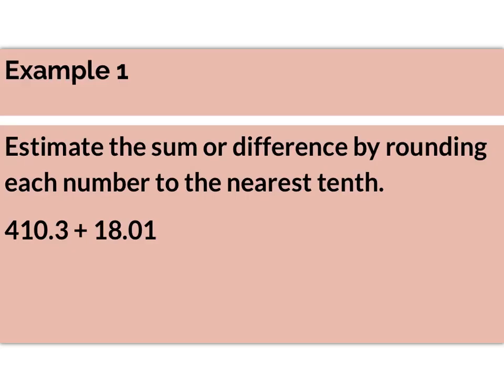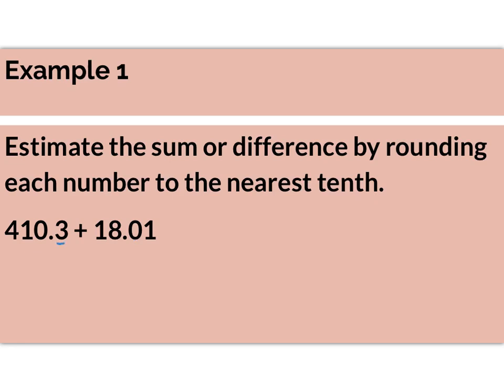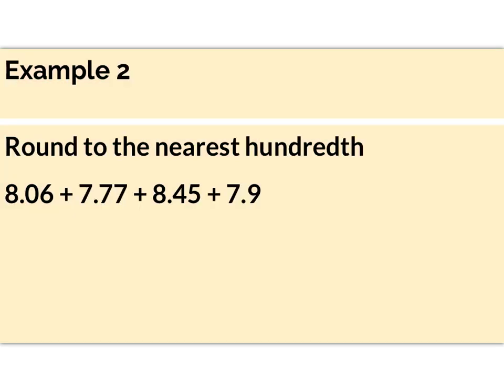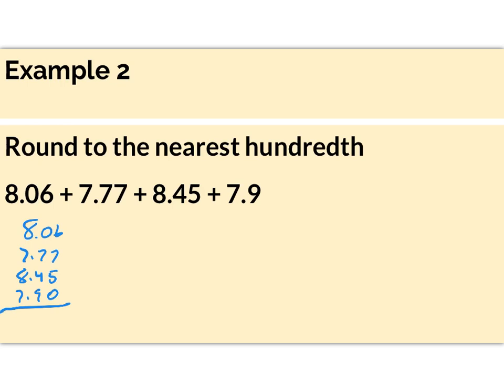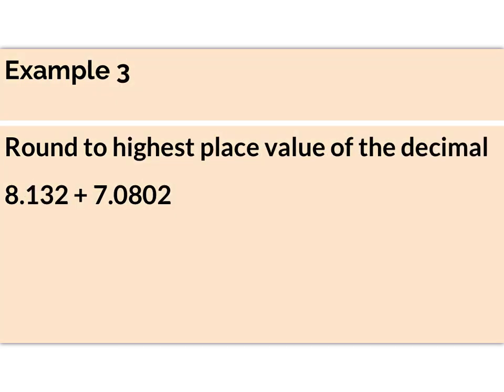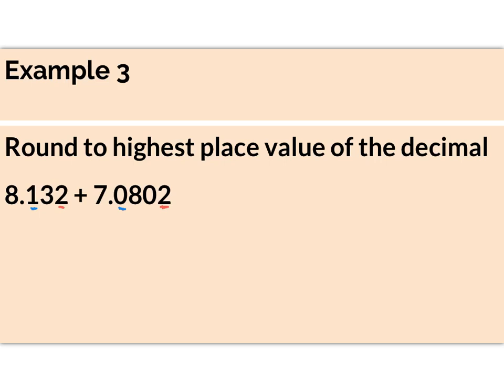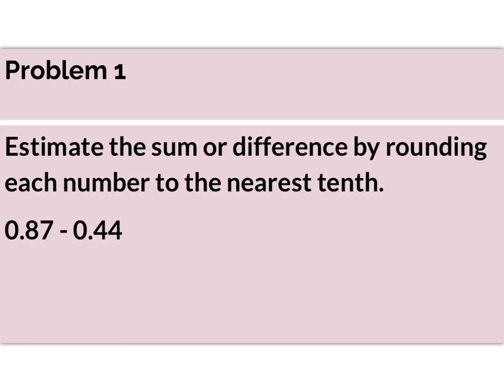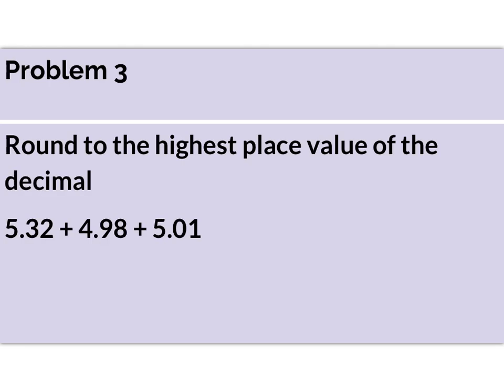Lesson 1043-Estimate Decimal Sums and Differences